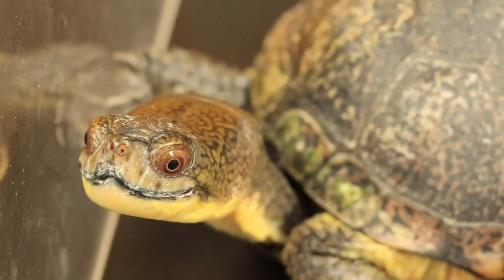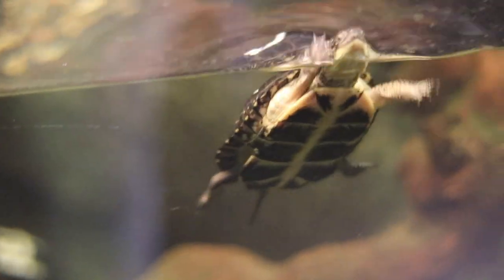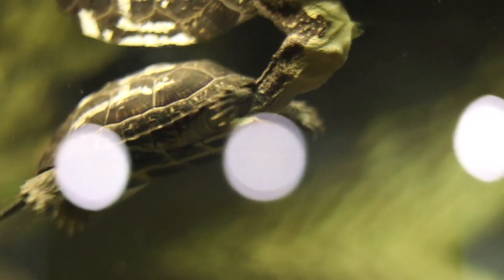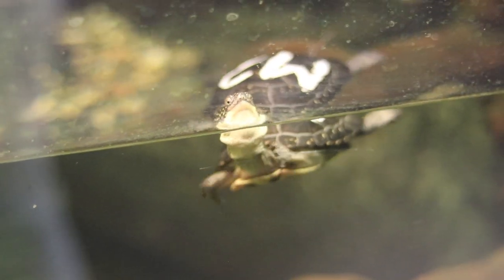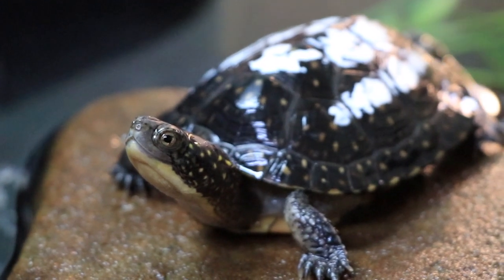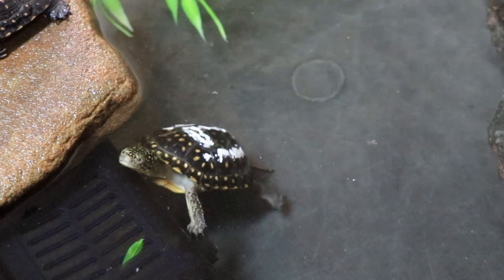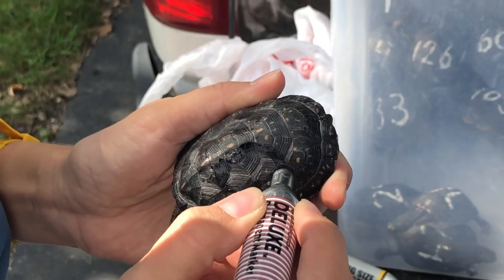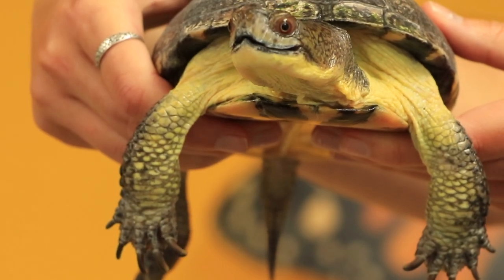Blanding's Turtle Head-start Program (Turtle Conservation) | Behind the Scenes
The adorable, smiling Blanding's turtle has been an important part of the Chicago Academy of Sciences / Peggy Notebaert Nature Museum since 2008. Since then, the museum has been a proud partner in the Forest Preserve District of DuPage County's Blanding’s head-start program. Let's take a look behind the scenes!

⇒Learn more about the Forest Preserve District of DuPage County

0:00 - Intro
0:23 - Why do Blanding's turtles need help?
0:59 - Blanding's Head-start Program
2:10 - What are the numbers for?
2:42 - Release & tracking